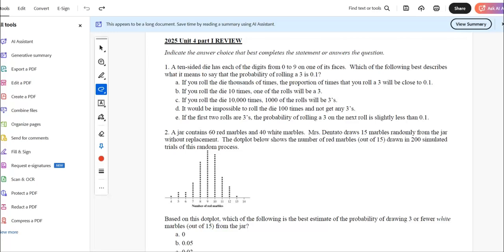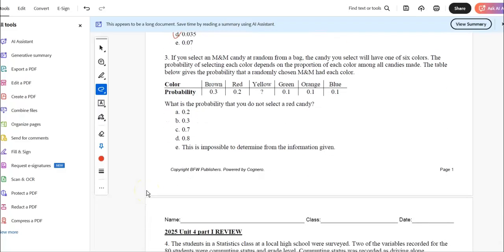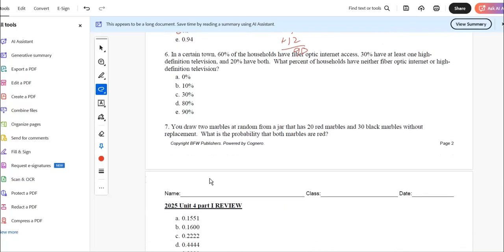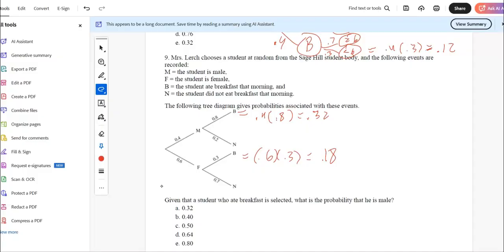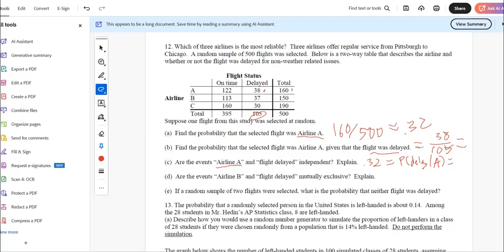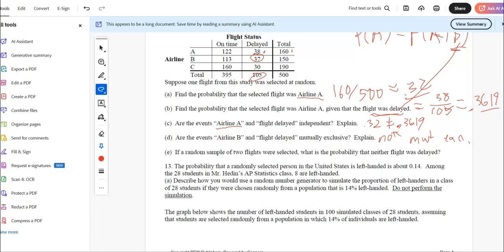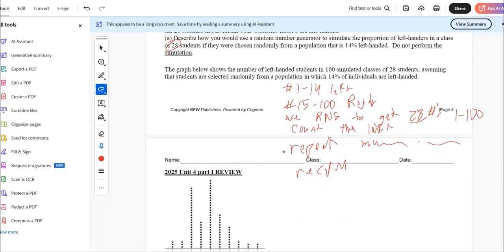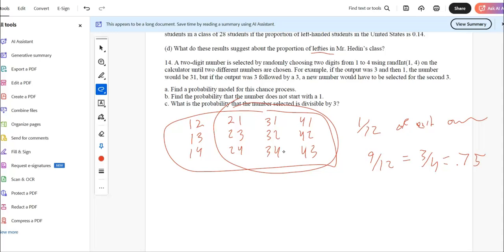2025 7E Review Unit 4 part I